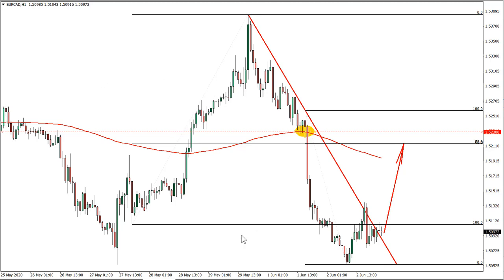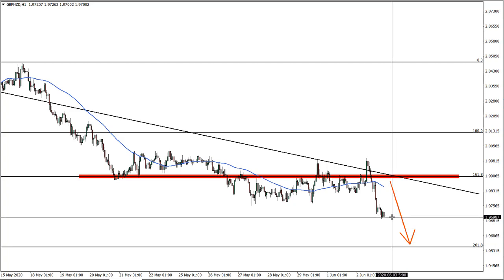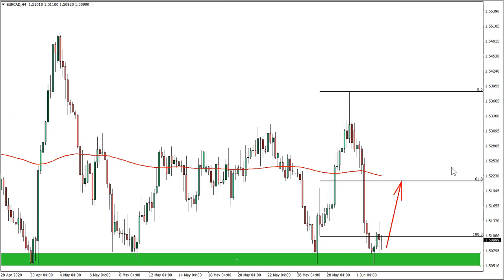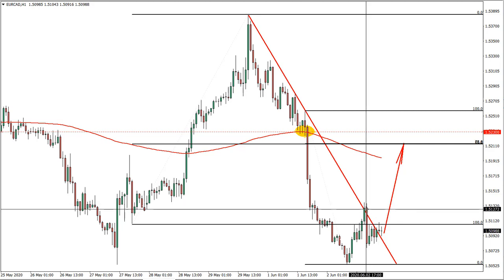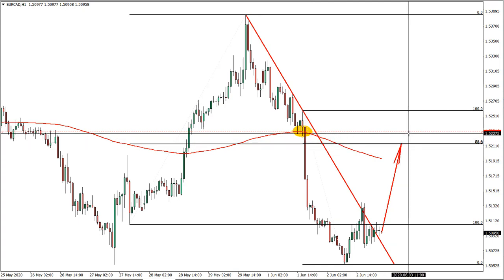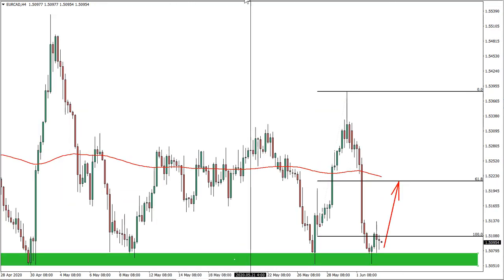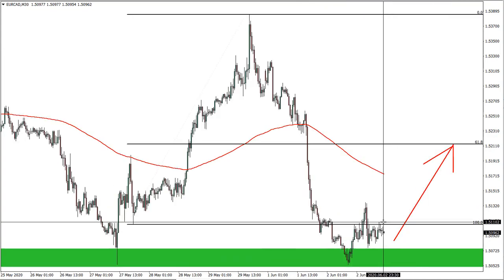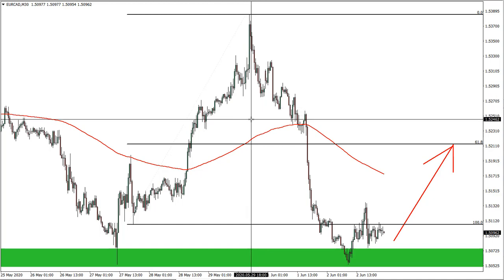EURCAD Analysis and Trade Idea